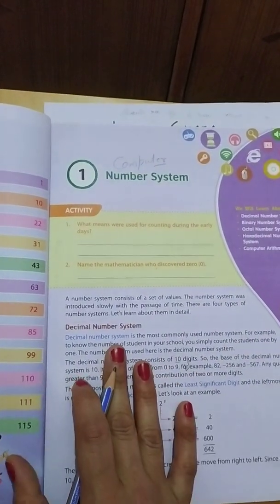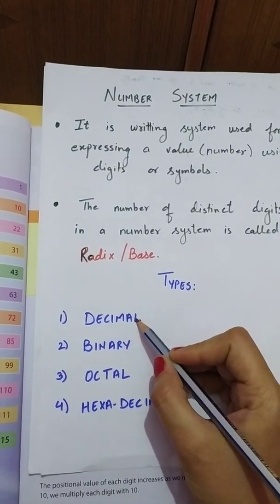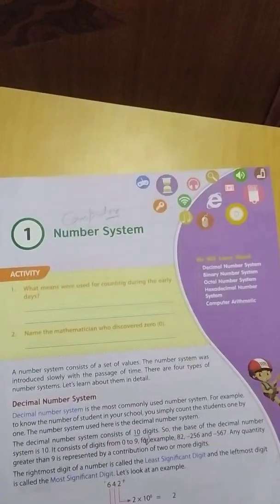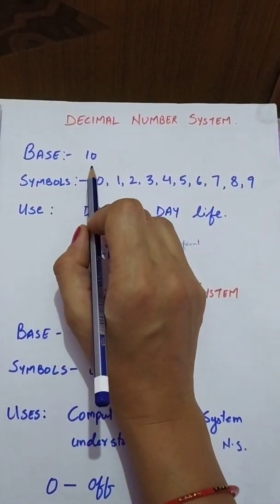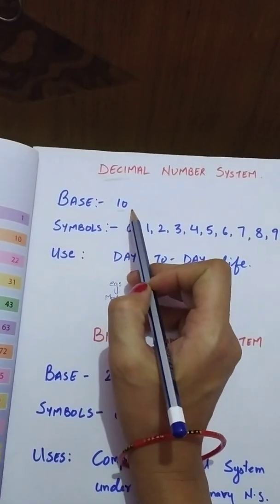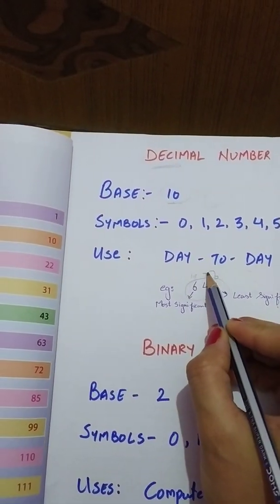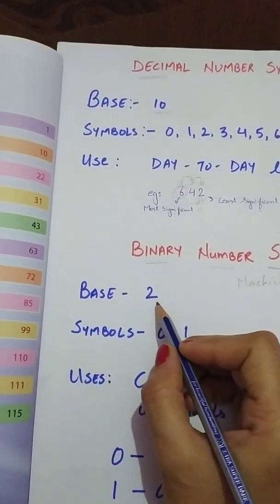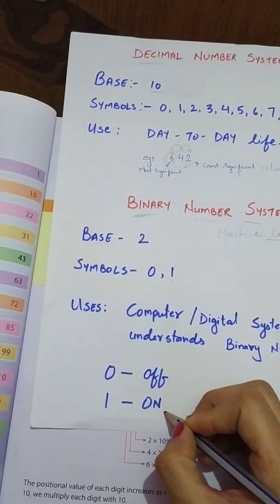Class 7th (I.T) Ch-- Number system
Part-1: Introduction